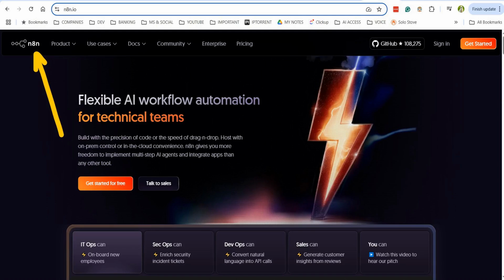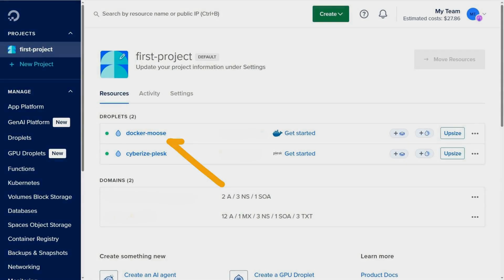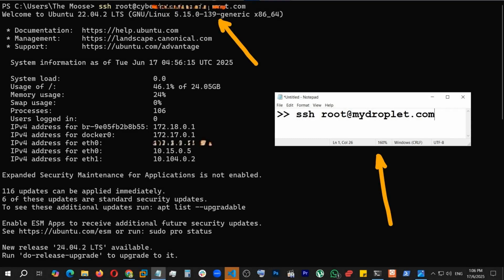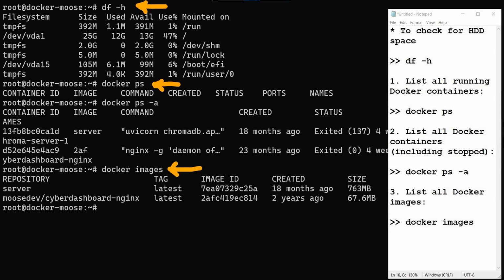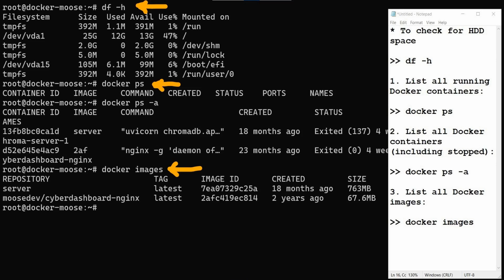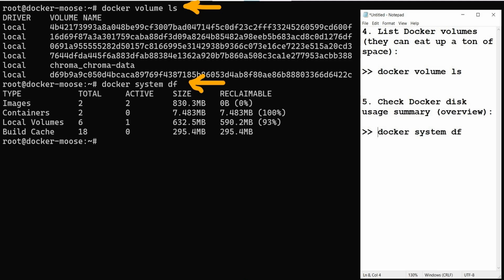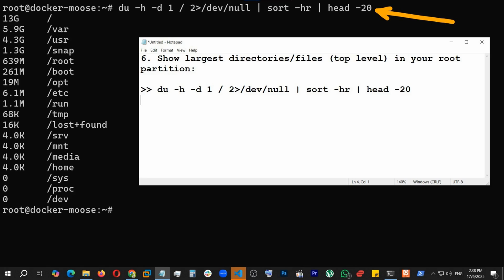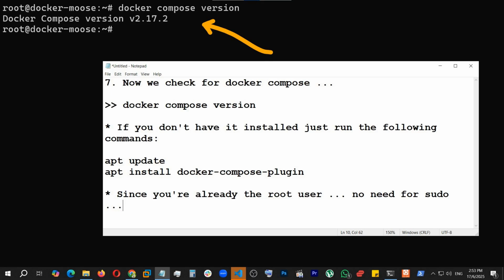Hosting n8n: w/ Subdomain, Nginx, SSL & SMTP on Digital Ocean Droplet w/ Docker - Part1: The Prep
Welcome to Part 1 of the ultimate n8n hosting series! 🚀

Before you can automate like a pro, you need a rock-solid foundation. In this kickoff episode, we’ll walk you through every essential prep step—so you’re ready to host n8n on your own subdomain, lock it down with SSL, and get everything primed for smooth, secure automations.

Here’s what you’ll get in this video:
- Why n8n is the open-source automation platform you NEED to master in 2025
- How to spin up your own blazing-fast Ubuntu server on Digital Ocean
- DNS & subdomain strategy that scales with your business or team
- A sneak peek at the big-picture workflow: from Nginx reverse proxy to bulletproof SSL, SMTP integration, and team access
- Pro tips, real talk, and all the stuff you *wish* was in the docs

No guesswork, no skipped steps—just practical guidance to get your n8n journey started the right way. If you want to automate smarter, save time, and impress your boss (or your clients), start here.

Ready to launch? Let’s get prepping, Stark style.